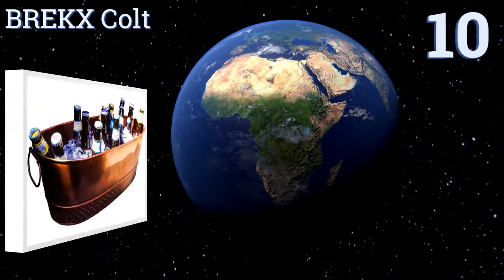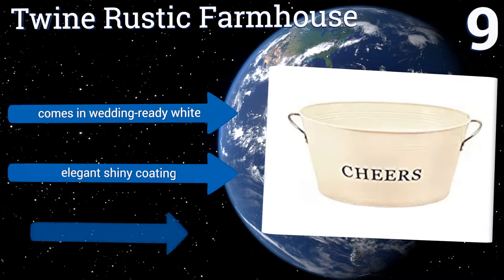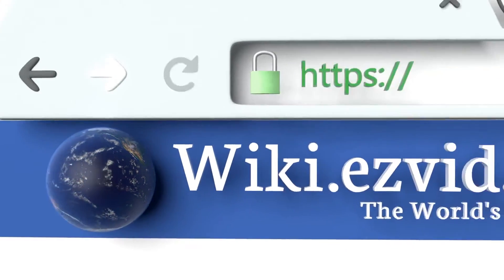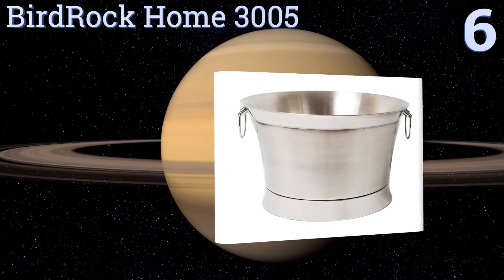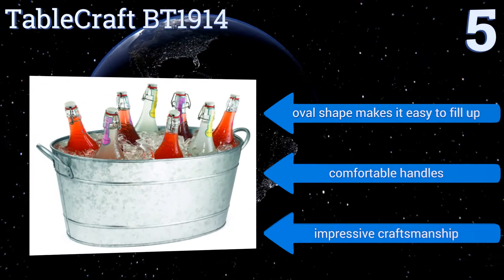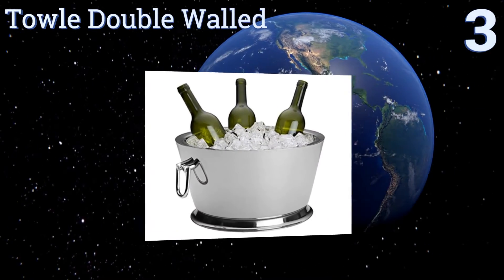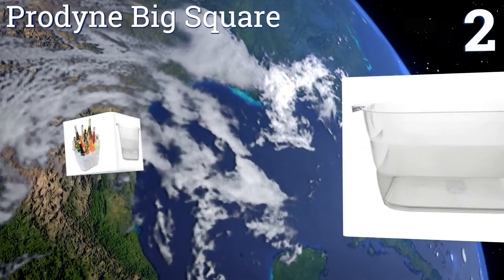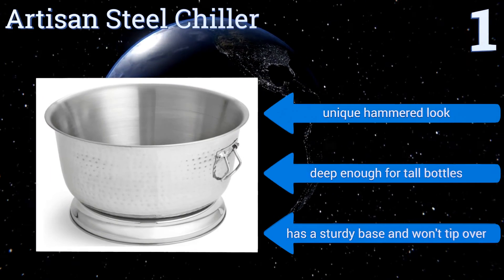10 Best Beverage Tubs 2017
Beverage tubs included in this wiki include the towle double walled, birdrock home 3005, behrens 3-ov, artisan steel chiller, igloo 49457, twine rustic farmhouse, personal creations entertainment, brekx colt, tablecraft bt1914, and prodyne big square.